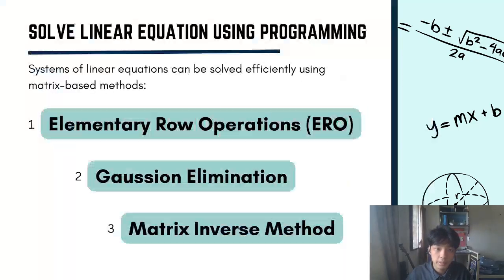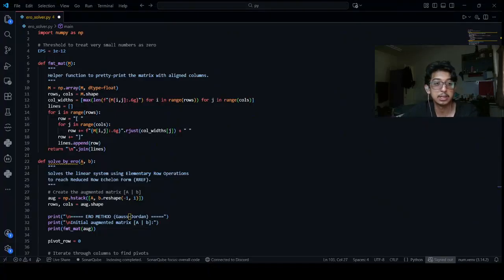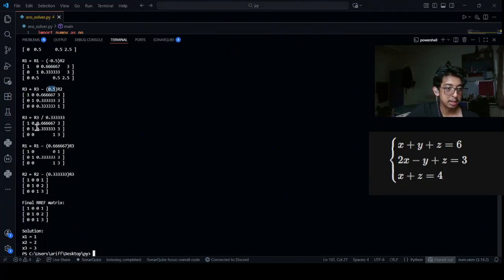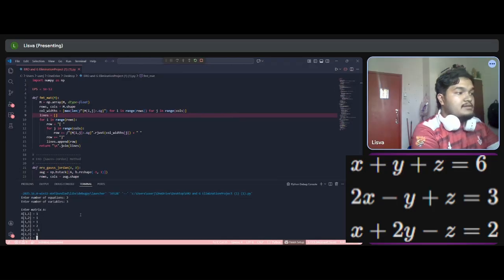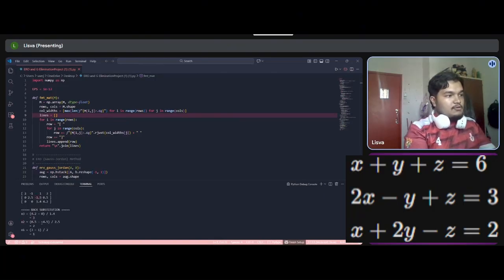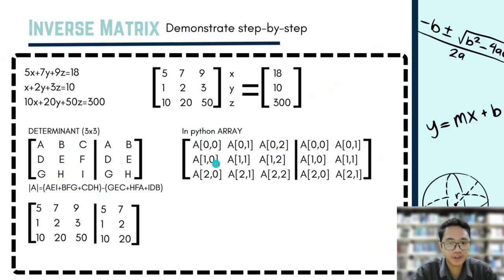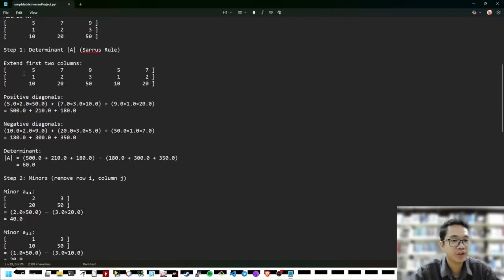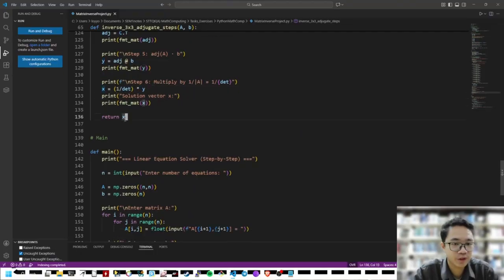STTQK Math Computing Group A - Group Project Presentation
This vid explained bout how to apply 3 formulas for a 3x3 matrix:
1) ERO
2) Gaussian Elimination
3) Inverse Matrix
with python code explanations